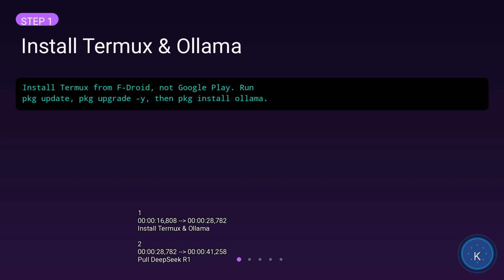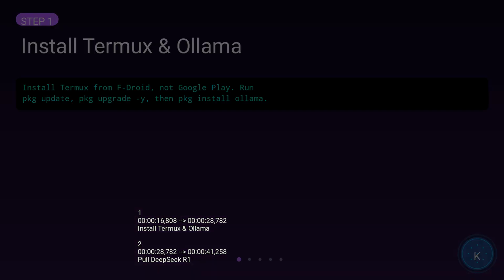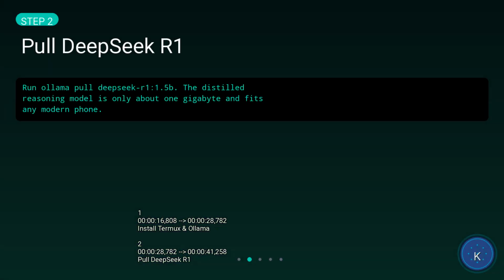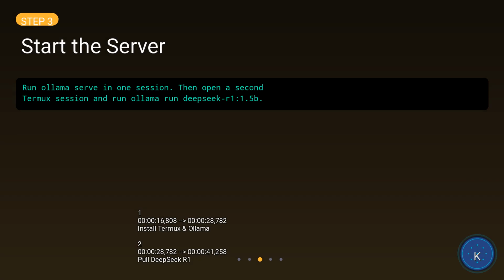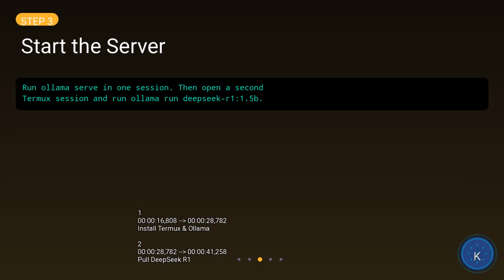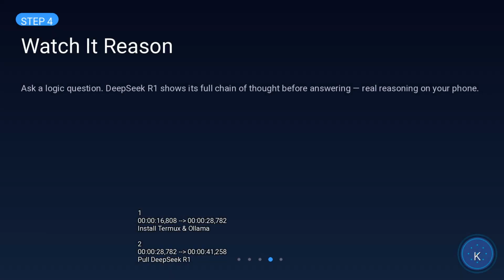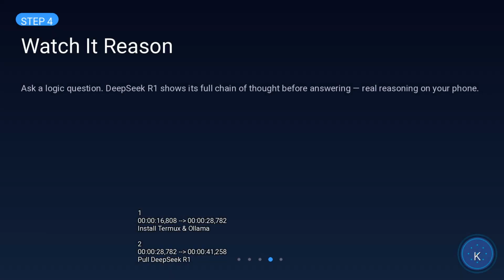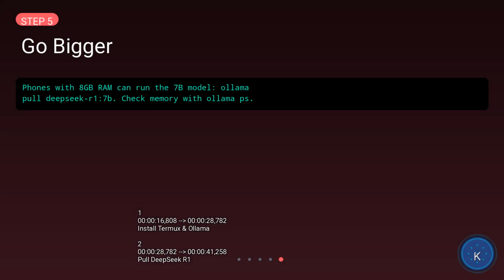Run DeepSeek R1 on Android with Termux — AI Reasoning Offline (2026)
In this tutorial, I'll show you how to install and run DeepSeek R1 on your Android phone using Termux and Ollama — the open-source reasoning model running completely free, offline, and private.

⏱️ Chapters:
0:00 Intro
0:17 Step 1 — Install Termux & Ollama
0:29 Step 2 — Pull DeepSeek R1
0:41 Step 3 — Start the Server
0:53 Step 4 — Watch It Reason
1:05 Step 5 — Go Bigger (7B)
1:16 Outro

📱 What you'll learn:
• Setting up Termux for AI workloads
• Installing Ollama on Android
• Pulling the DeepSeek R1 distilled model (1.5B)
• Running the model and watching its chain of thought
• Scaling up to the 7B model on 8GB+ phones